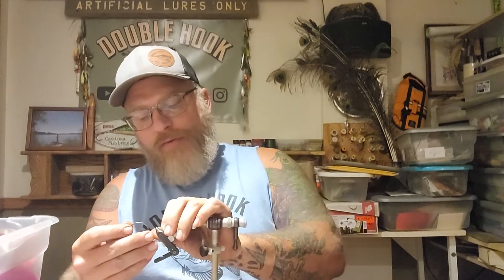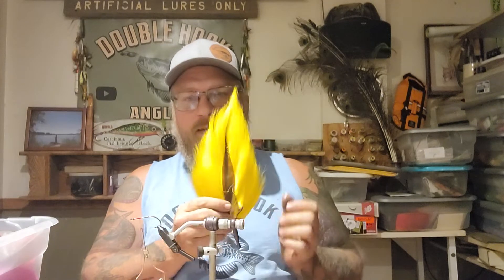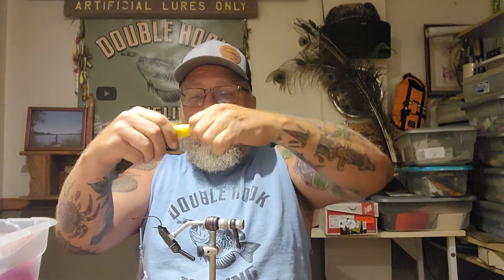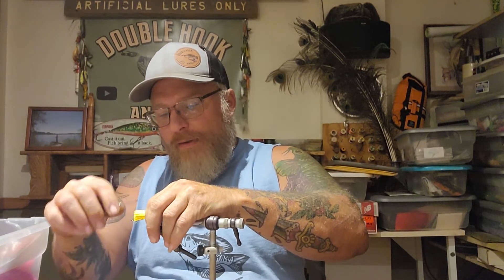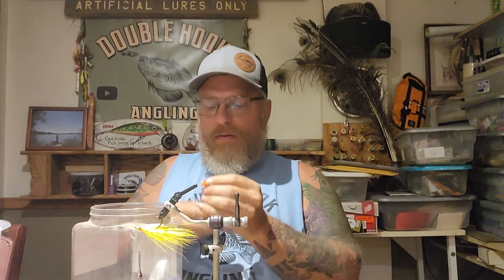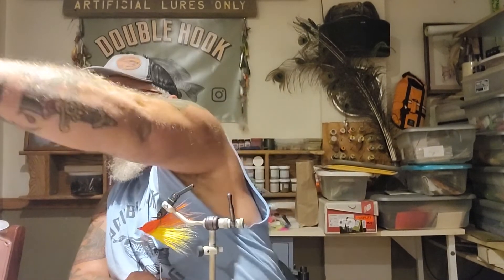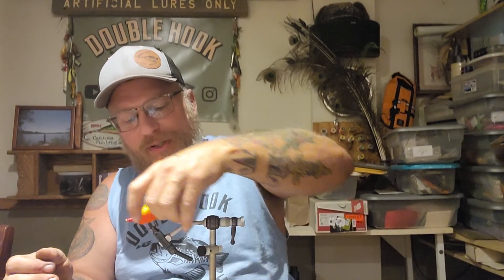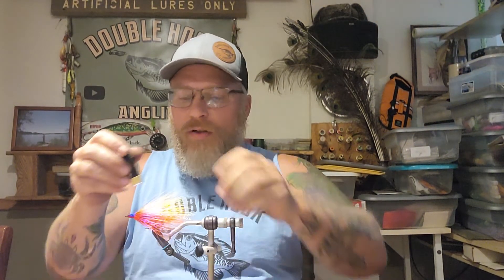Stinger fly for BIG fish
4/0 j hook and buck tail with a little flash